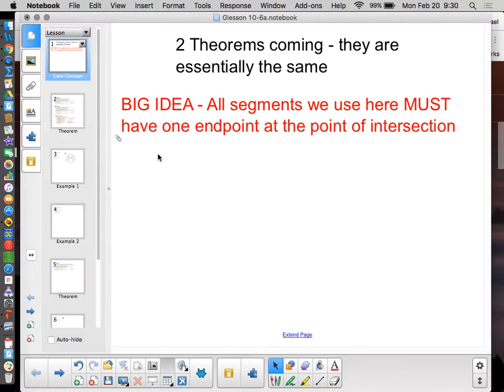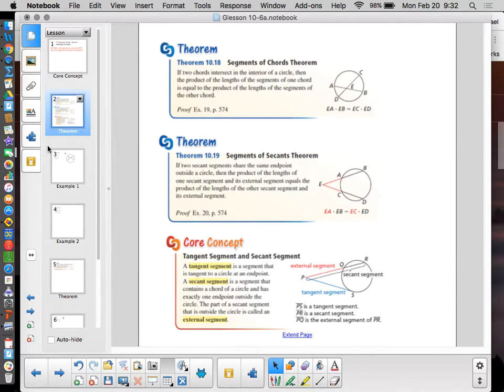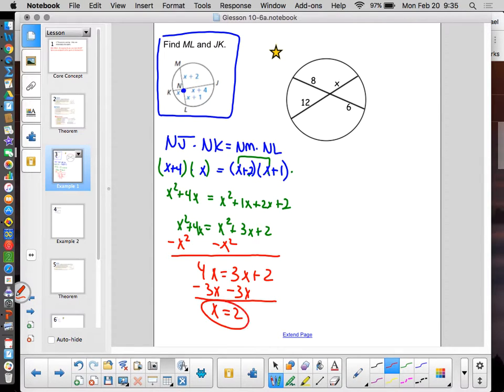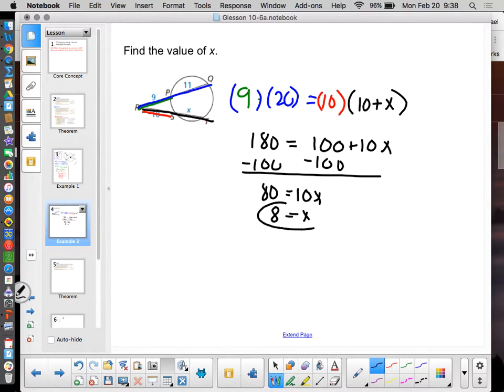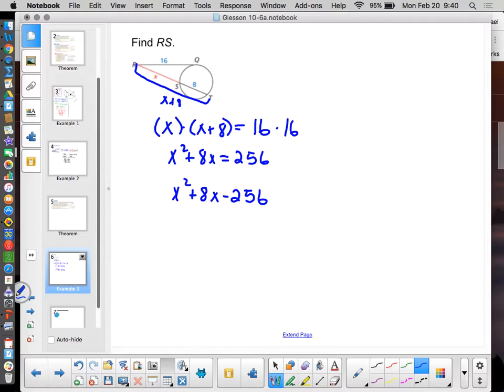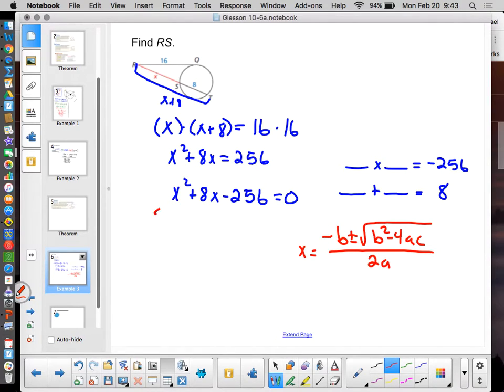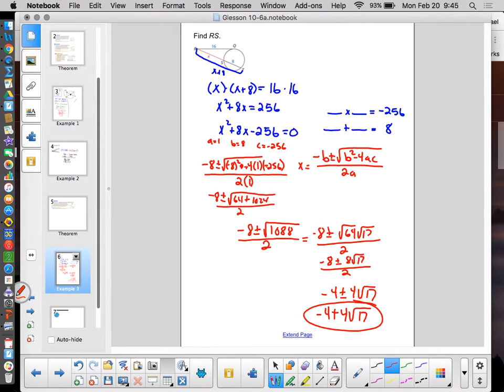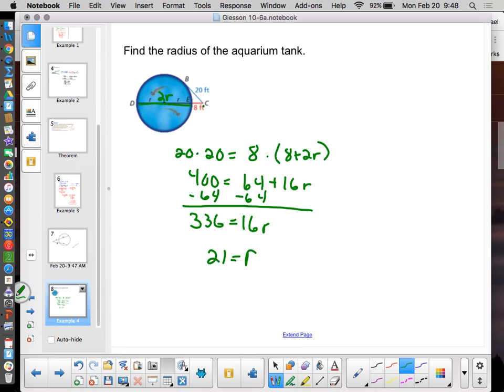Chapter 10 Lesson 6a - Segment Theorems